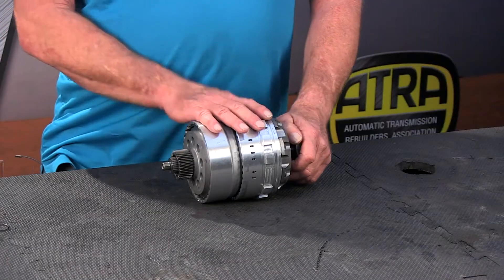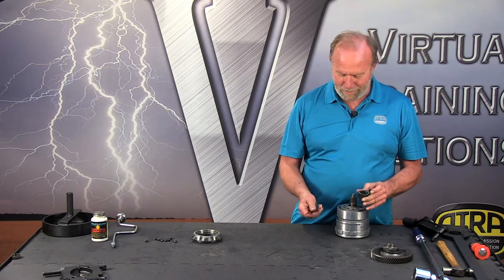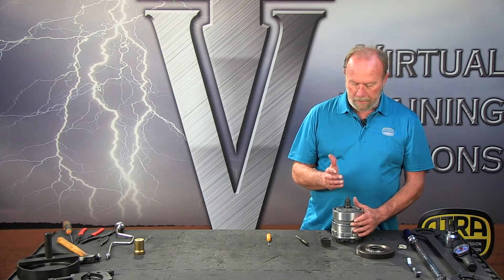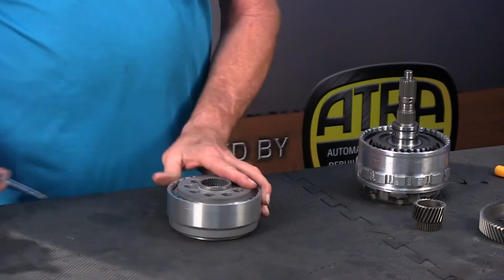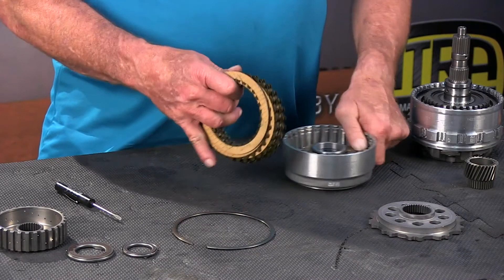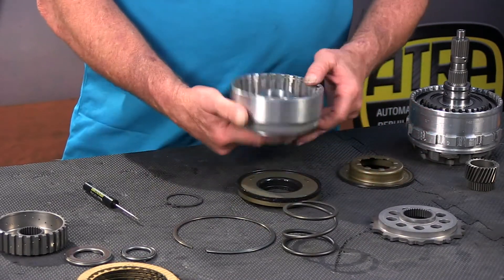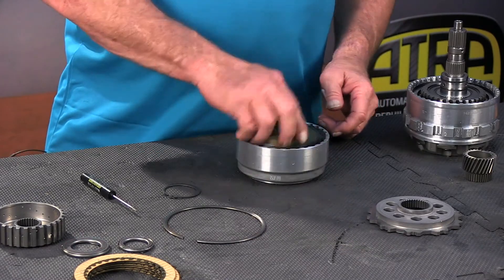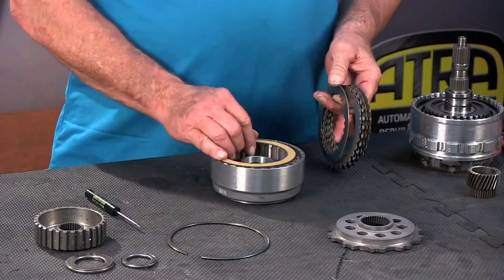07 vts bb 62te compounder disassembly pt1